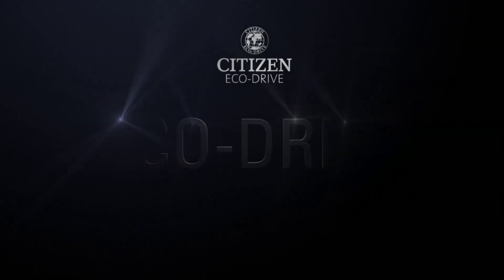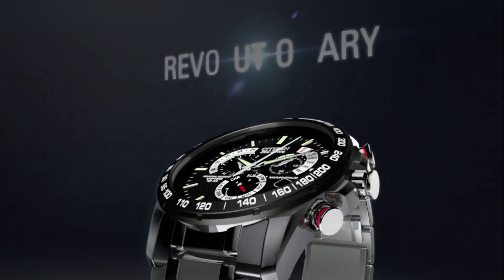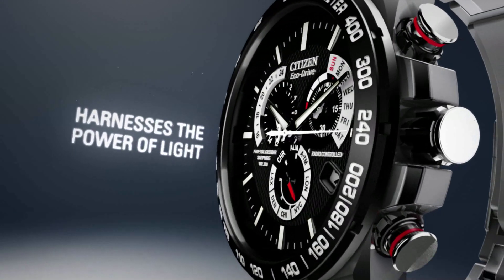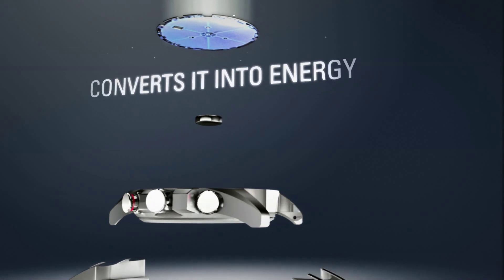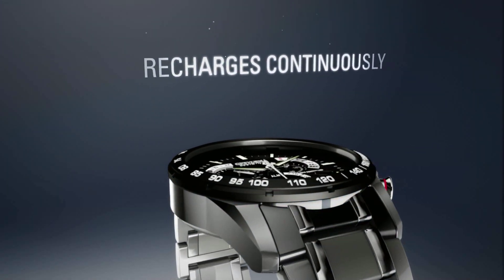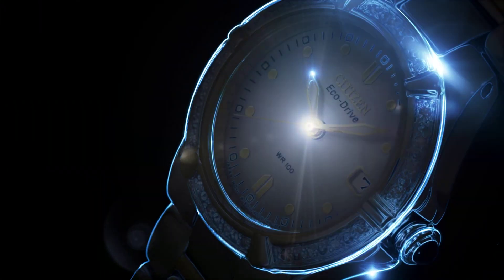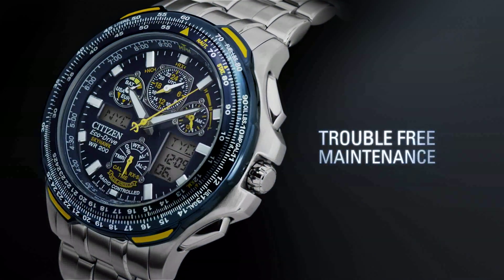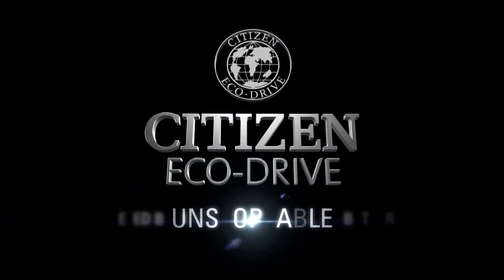CITIZEN ECO-DRIVE How It Works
Produced by Overskies, Montvale, NJ